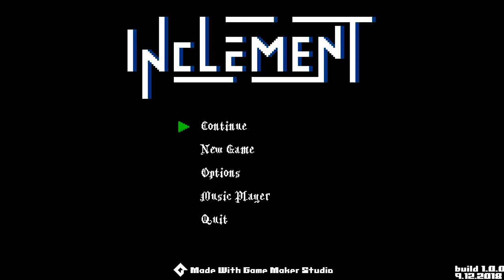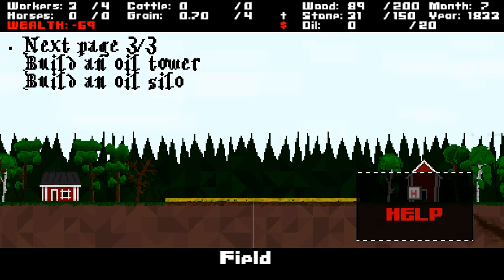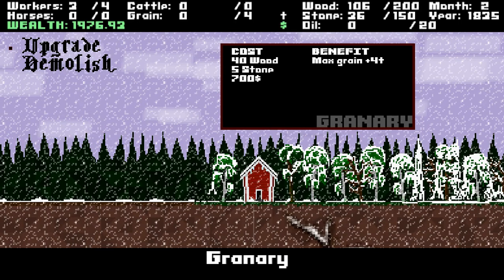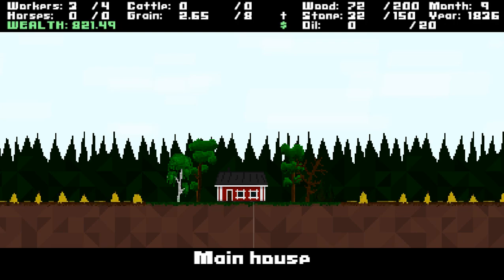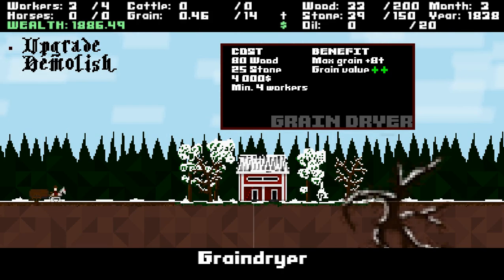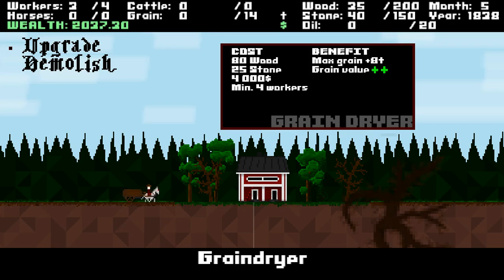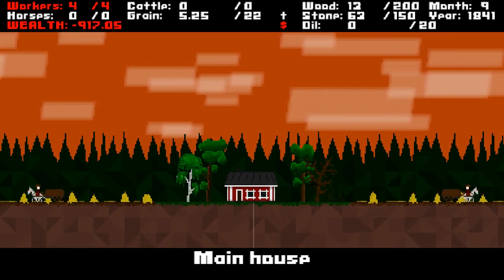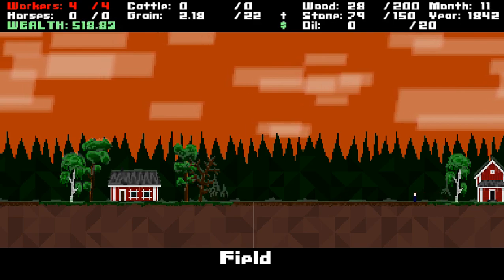Inclement Gameplay Review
I'm playing Inclement, a farm management strategy game by Killed Pixel Games. Operating a farm in northern Europe in the 1800’s, the side-scrolling game features retro graphics with a hard-to-read font. Each area on the farm can be selected to clear, plant fields, or construct buildings; these produce more or better grain, raise animals, or produce oil. Buildings can also be upgraded to increase their abilities. Grain is sold through town, where additional workers are hired. The game features very small profit margins, which results in a fairly static build order in order to turn a profit. The difficulty comes from figuring out which buildings need to be placed before expanding to the next level (such as hiring an additional worker) in order to not go bankrupt. Because of the inflexible “correct” build order, Inclement is enjoyable for really only one successful playthrough, but it does offer some fun, light management gameplay.